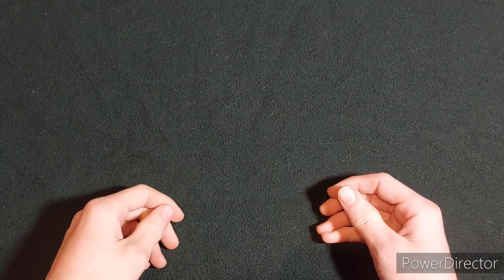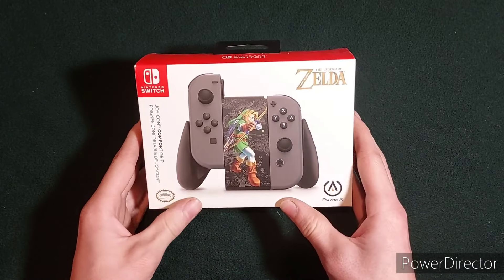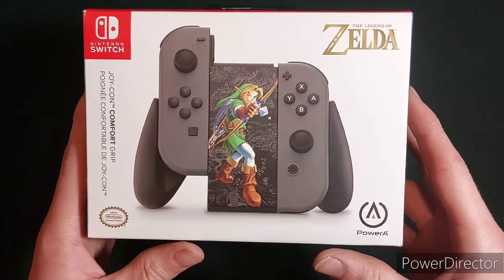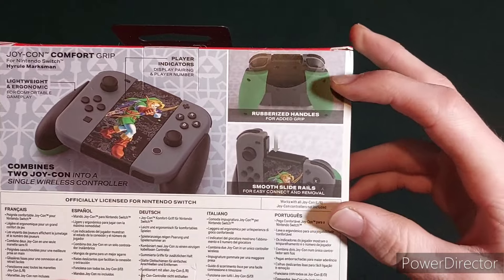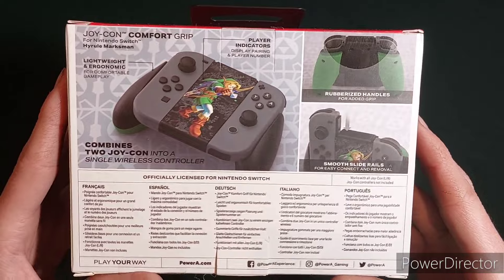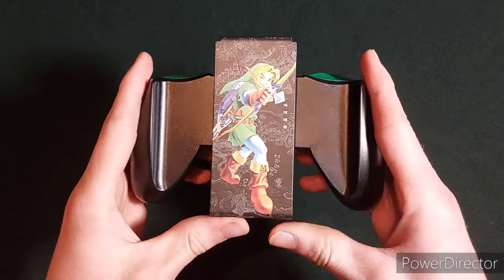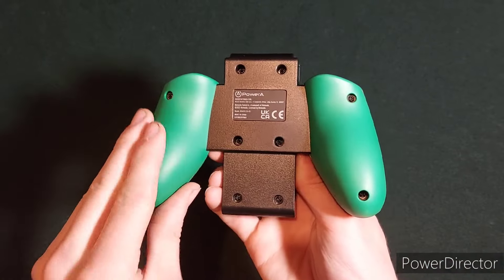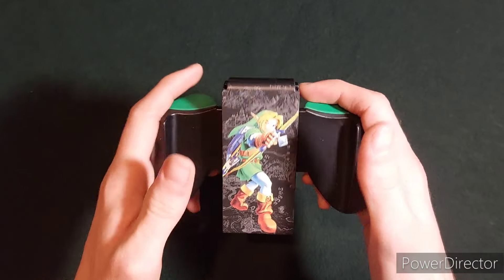PowerA Joy-Con Comfort Grip: Legend of Zelda edition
PowerA Joy-Con Comfort Grip for Nintendo Switch - Hyrule Marksman